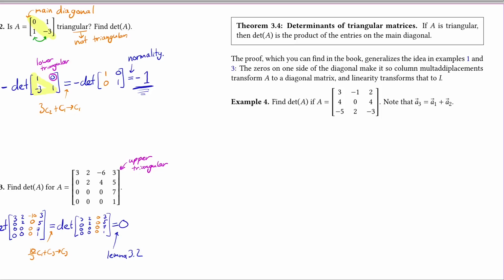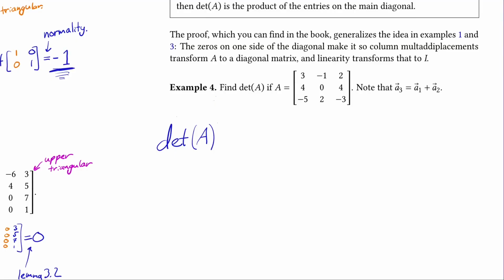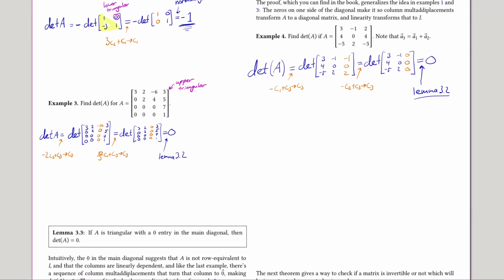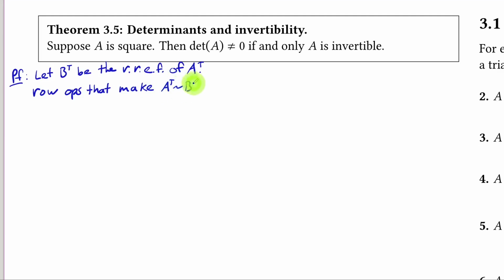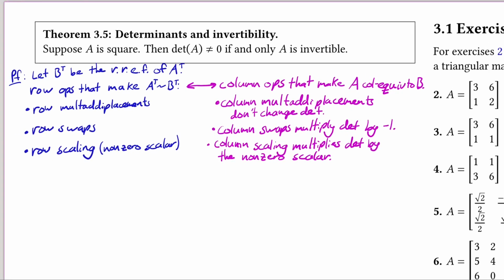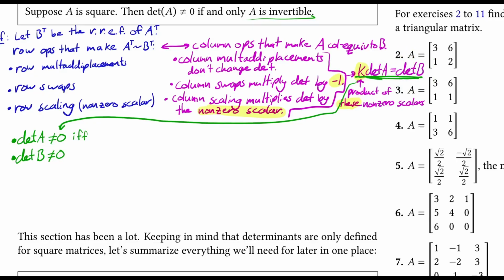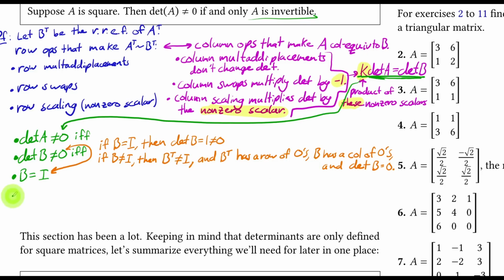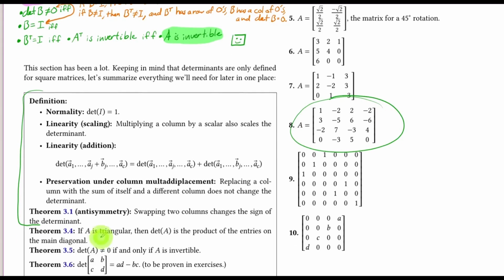Linear Algebra 3.1 part 3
Lemma 3.3, thm 3.4 (determinants of triangular matrices). Example 4. Thm 3.5 (determinants and invertibility).